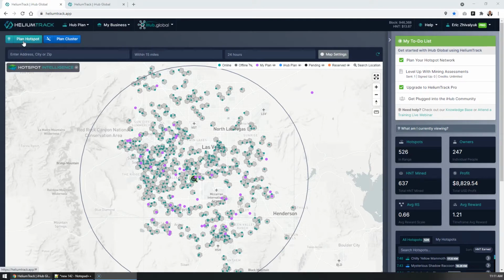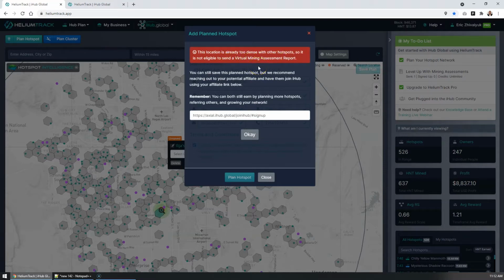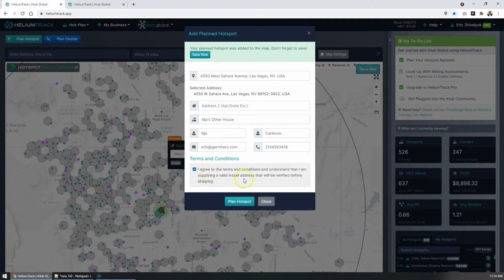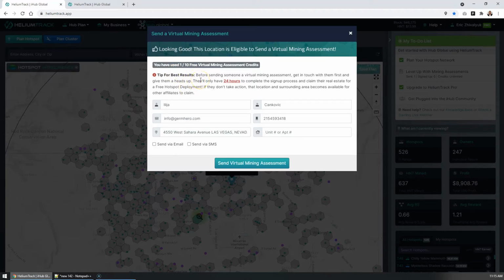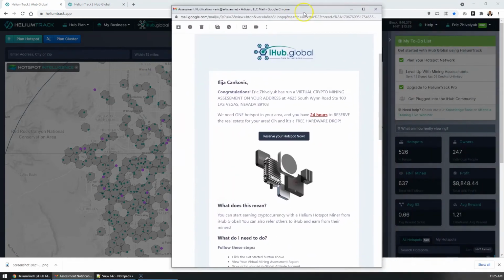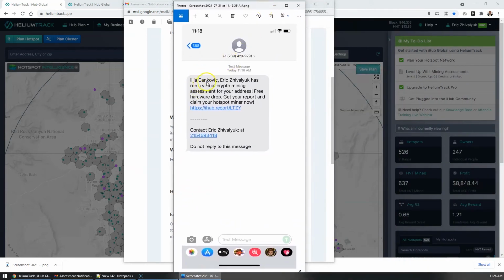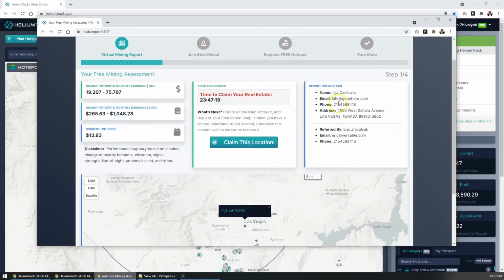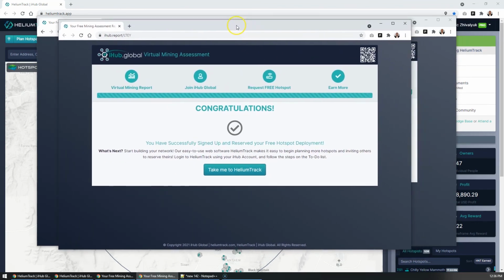Dianne Varnadoe Video on Mining Assesssments